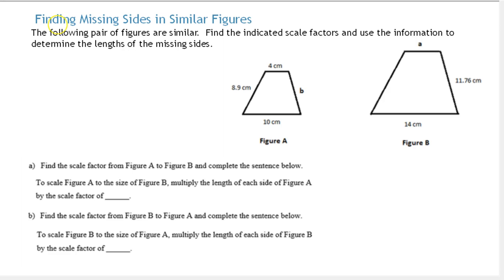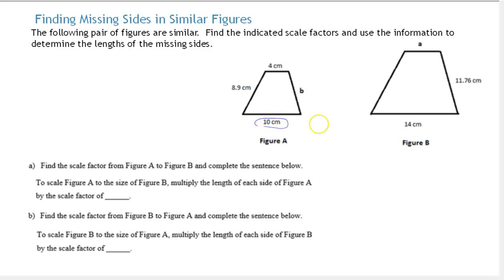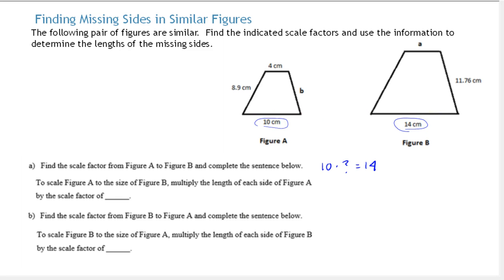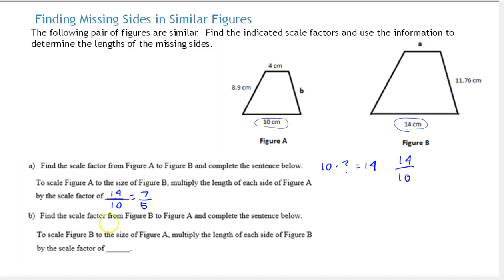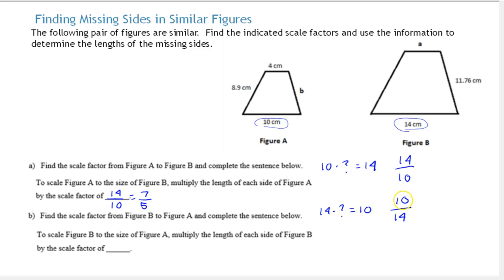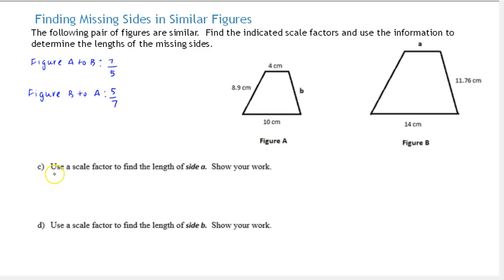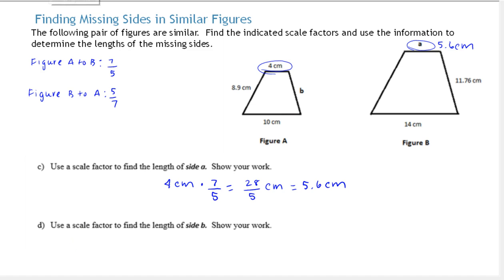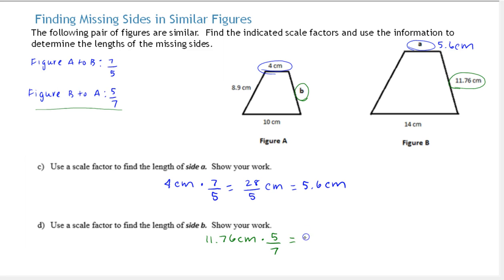MAT 081 Unit 10 Problem 16